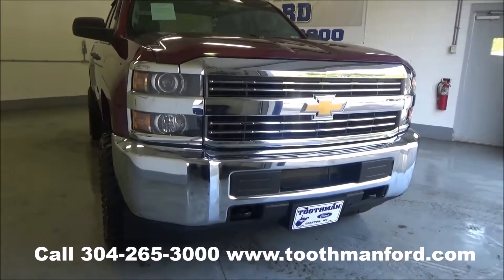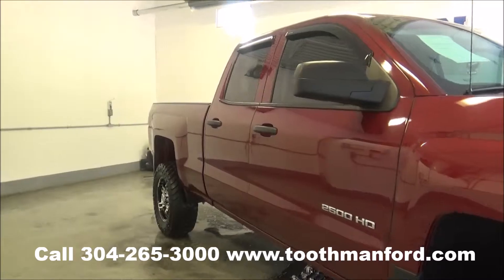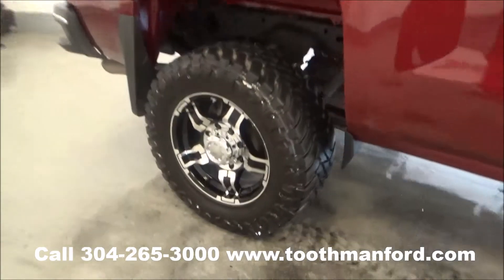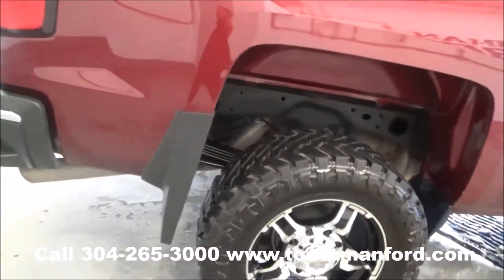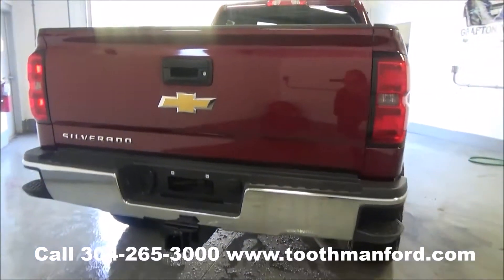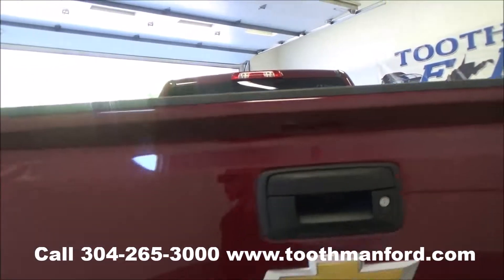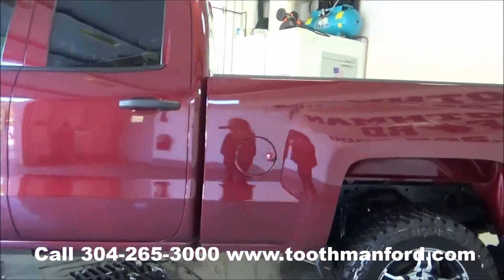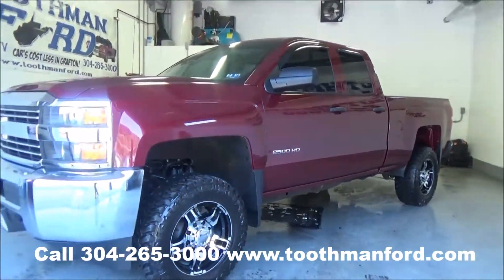Used Chevrolet Silverado 2500HD for sale, Morgantown WV, Toothman Ford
Used 2015 Chevrolet Silverado 2500HD for sale.  Stock# T3648A.